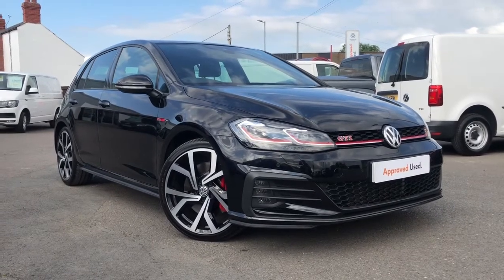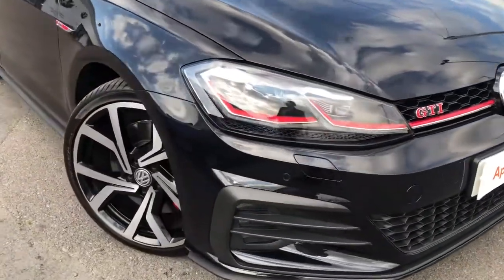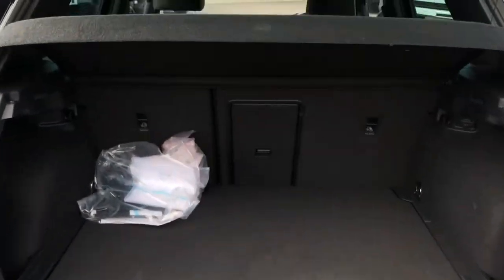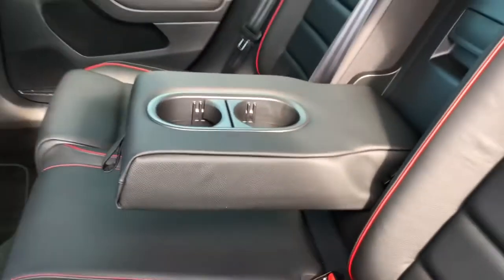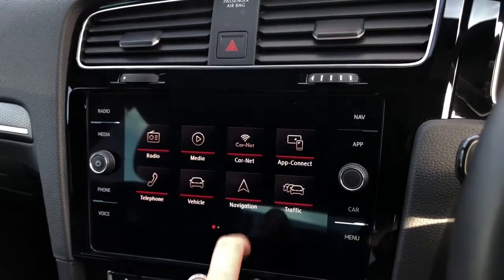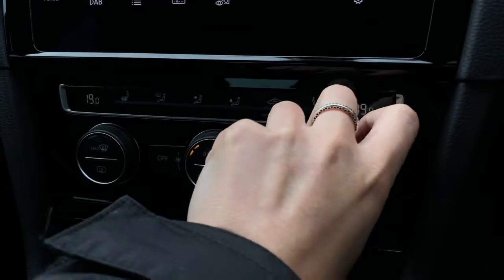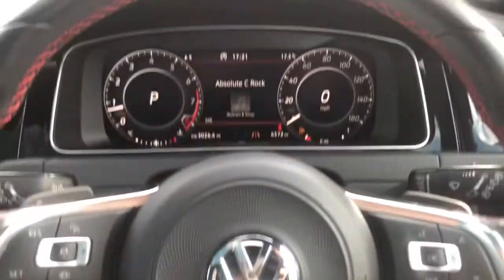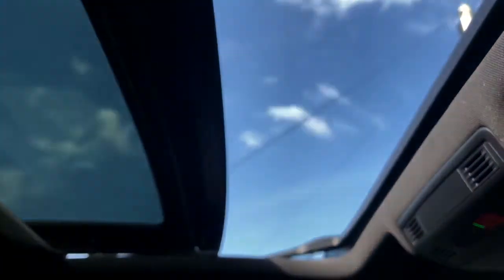Volkswagen Golf GTI 2.0 TSI Deep Black Used Car | Wrexham Volkswagen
Just arrived in stock this fantastic Volkswagen Golf GTI in Deep Black paint, is now available for sale from Wrexham VW.

Reg number: KN20RCX
Fuel: Petrol
Transmission: DSG
Engine size: 2L

Deep black paint
19" Brescia alloy wheels
Vienna leather upholstery - Black/Red with red piping and contrast stitching + heated front sports seats + lumbar support
Electric sliding/tilting panoramic glass sunroof with integrated roller blind
Adaptive cruise control with front assist, distance monitoring, city emergency brake and speed limiter
Driving Mode Selection
Rear view camera
Cooled glovebox
Winter pack - front heated seats